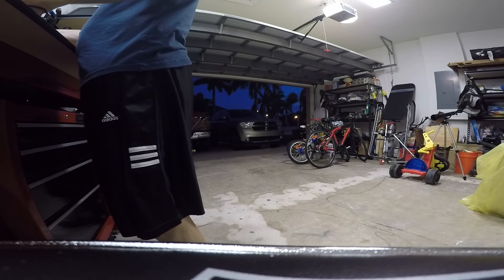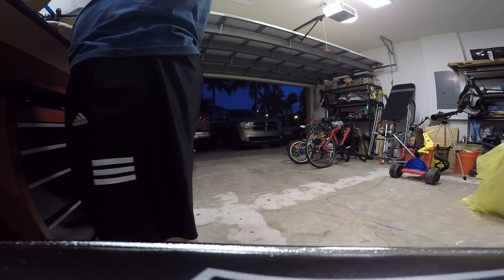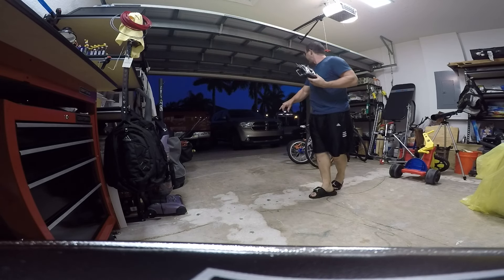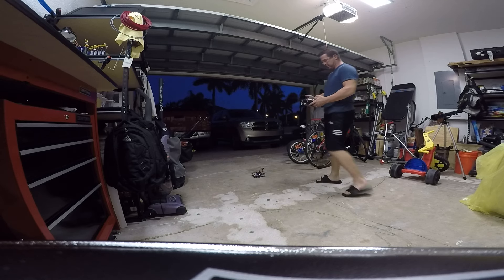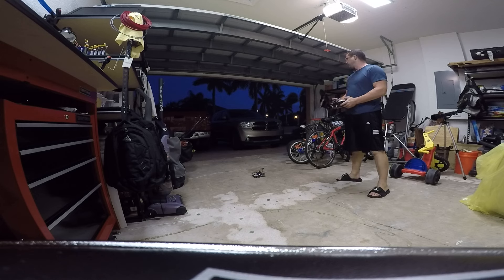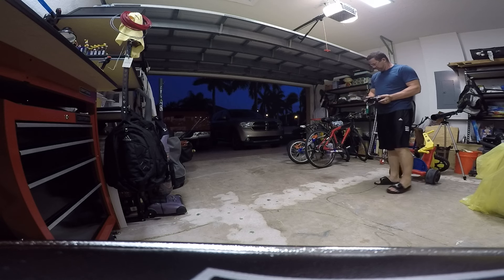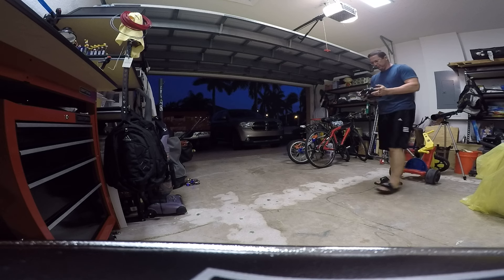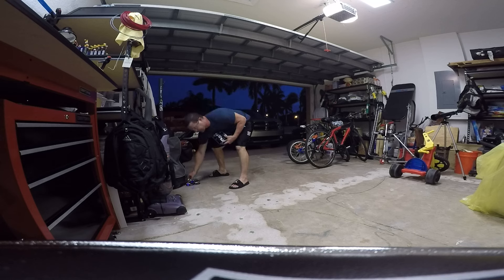118mm FlexRC Owl FPV mini-quad tuning - needs help!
Click Here To Become Part Of The Crew!